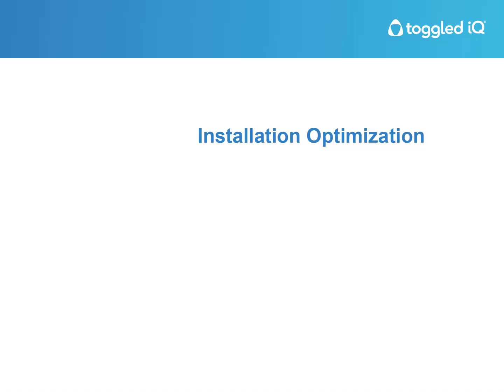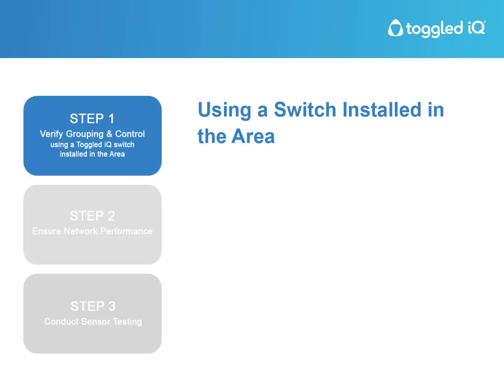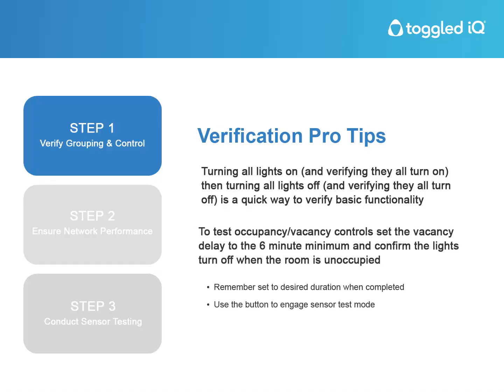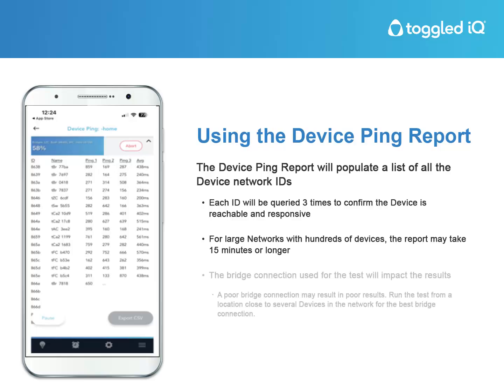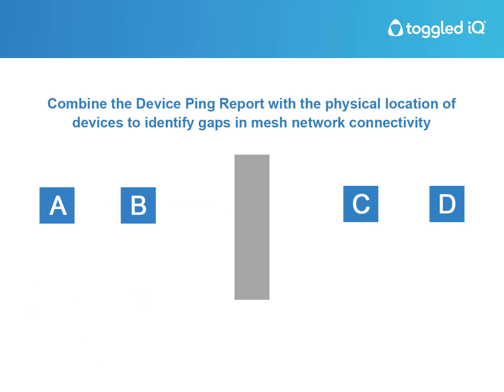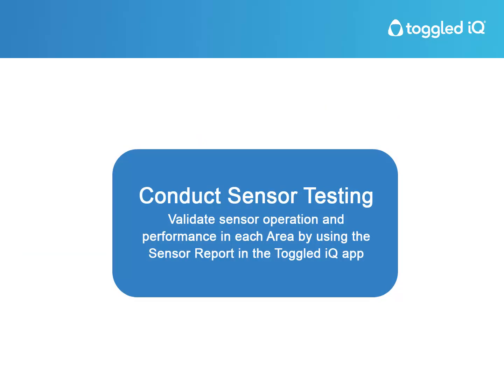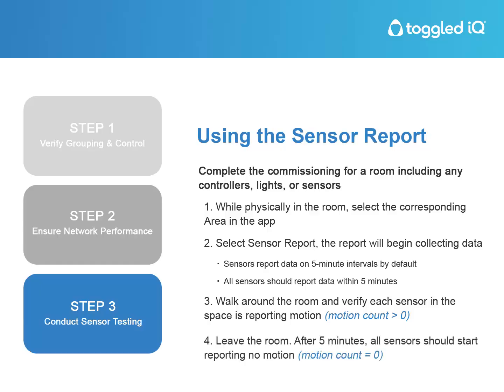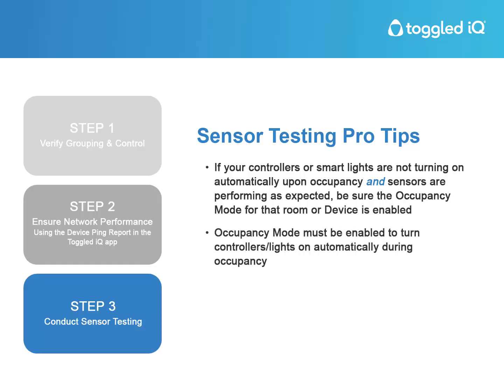Instructional Video Session 7 Testing & Verification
This installment of the Toggled iQ platform education series continues with the importance of testing and verifying a system prior to leaving a job site.